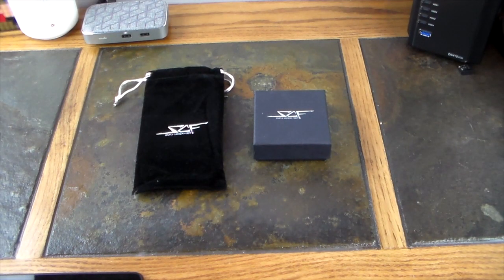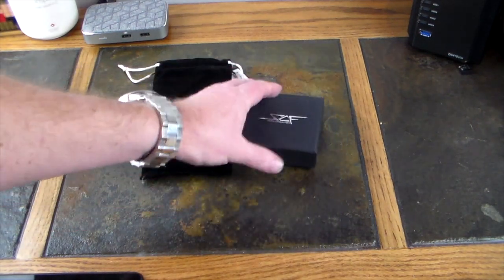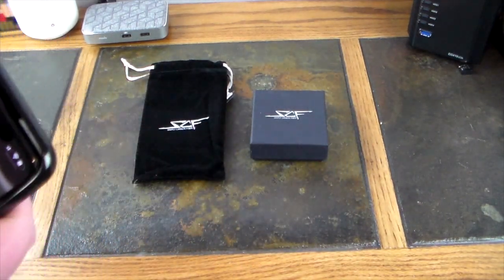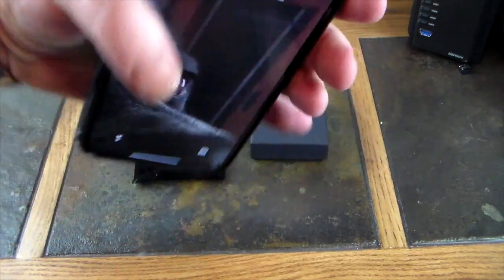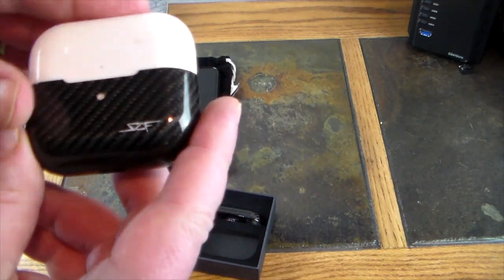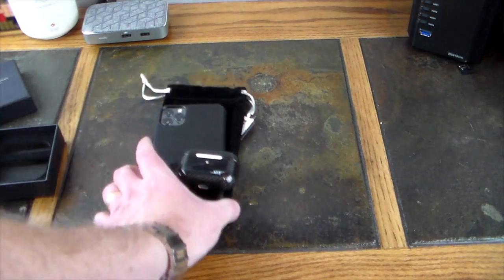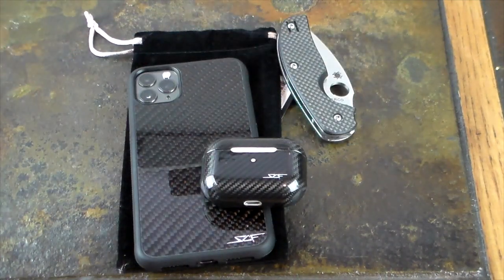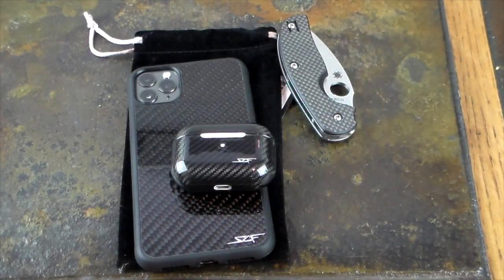Simply Carbon Fiber:Airpod Pro Case & iPhone 11 Pro Max Case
Do you like carbon fiber? Then drape your gear in Simply Carbon Fiber cases. Truthfully Simply Carbon Fiber has the best looking carbon fiber cases I have seen. Amazingly beautiful design and look. Elegant look, manly flair also. Deck your gear out in Simply Carbon Fiber!